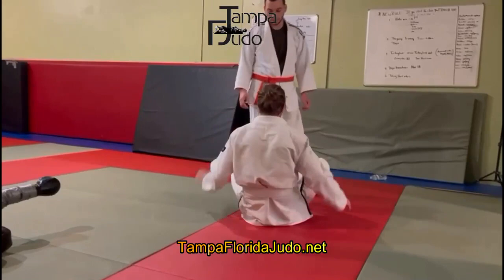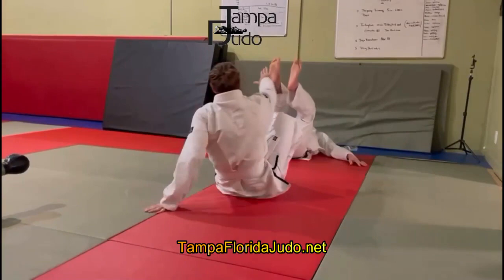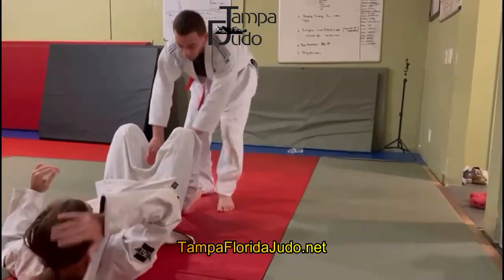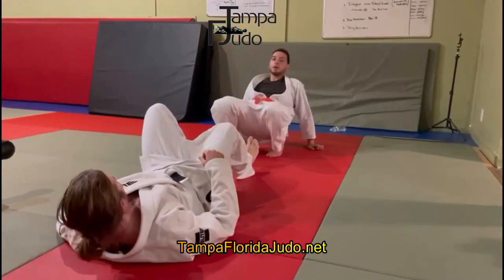Fly On The Wall | Guard Pass Drills | Tampa Florida Judo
- At Tampa Florida Judo, under the direction of 2004 Judo Olympian and BJJ Black Belt Dr. Rhadi Ferguson, We laugh hard, cry hard, smile hard, and train hard. But we do it all at 100% If you want to be prepared for life on and off the mat then please give us a call or a text at .